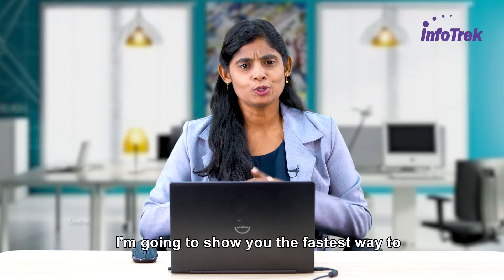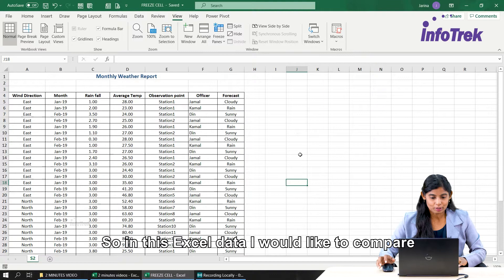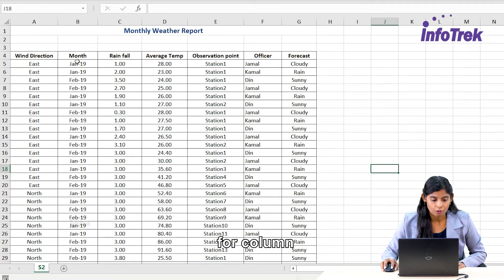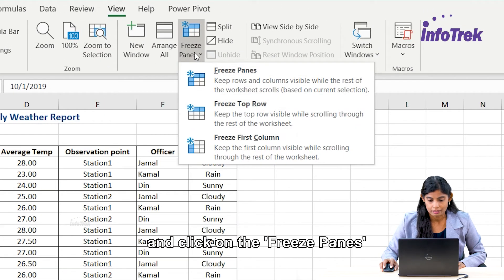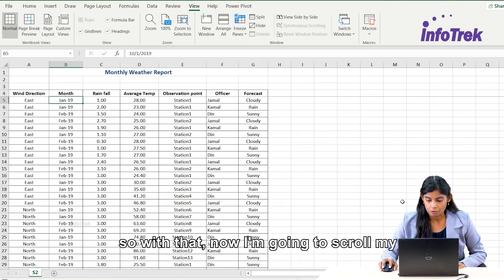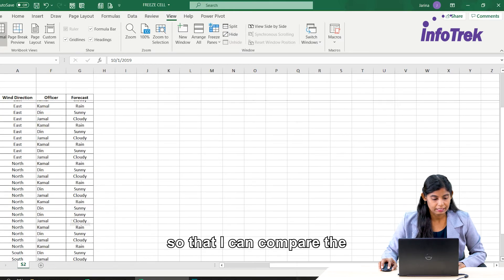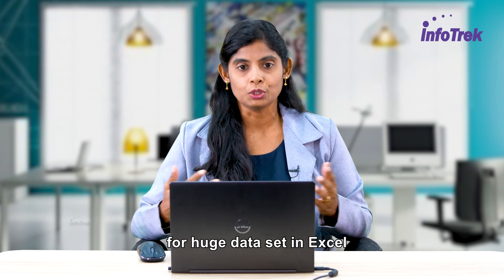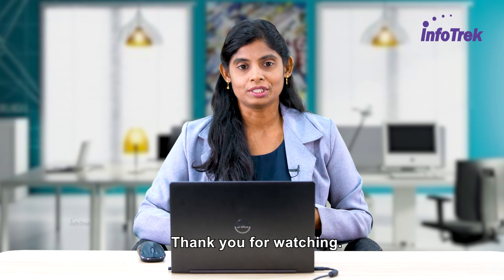Comparing column & row side by side (FREEZE PANE) in Excel | Excel Tutorial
Microsoft certified trainer Jarina showing you the fastest way to find duplication in Excel.